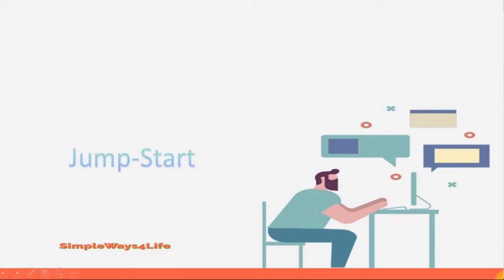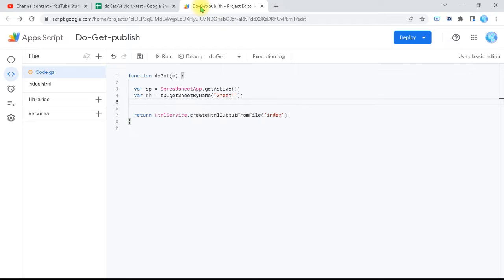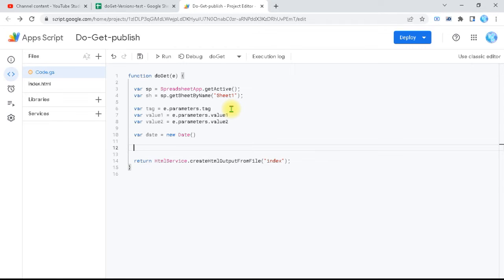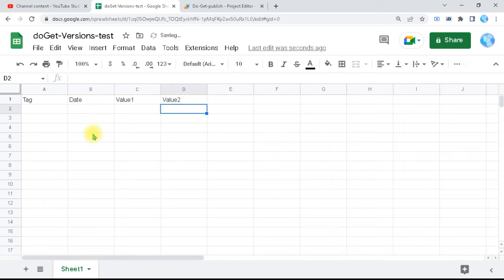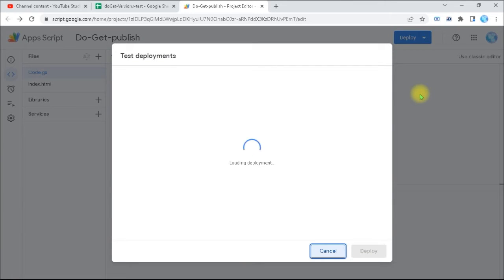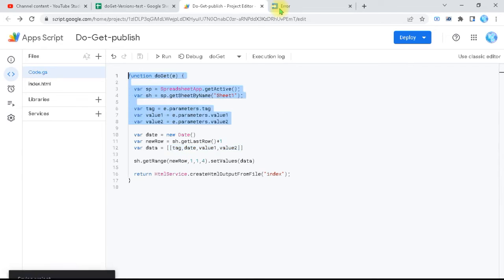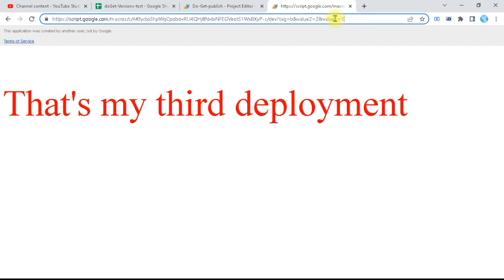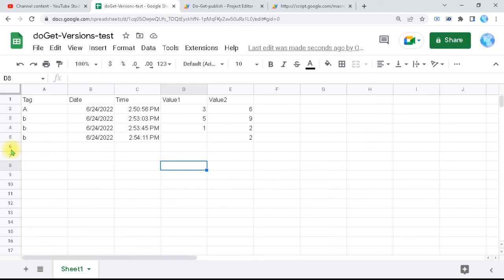video 172 Tricks to use when Logging multiple IoT data to sheets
Jump-Start Google sheets
Sheets video30 - Tricks to use when Logging  multiple IoT data to sheets
00:45 what is e object in the doGet(e)
01:00 Define the variables needed
02:10 how to decode the e object data?
03:20 Add a time stamp with every data received
03:50 Assemble data in an array to write it easily to the sheet
04:50 Get the first empty row after getting the last row
05:50 How to set the range for writing multiple values
06:50 Why running the script returns an error that e is undefined
07:20 test your script before deployment
07:40 pass multiple arguments to the webapp
08:10 debugging
08:30 Using the developer.google documentation
09:40 Add date formats easily
11:50 The importance of data arrangement in the webapp url call
12:35 What happens if data passed missed a parameter
13:30 Can the sheets receive data while closed